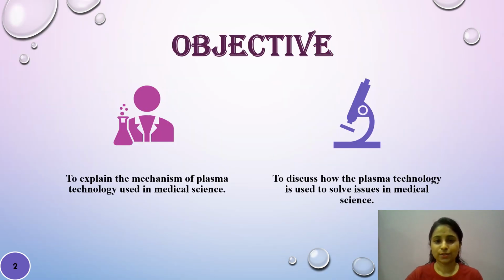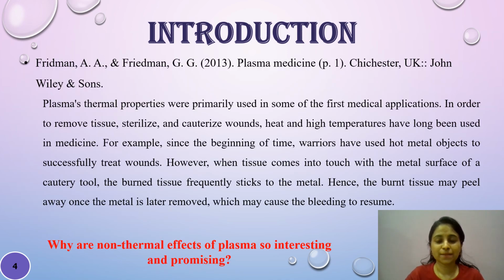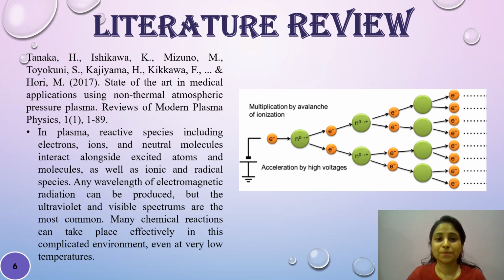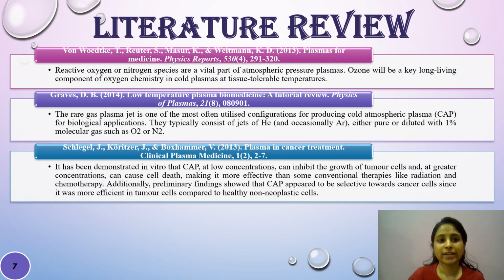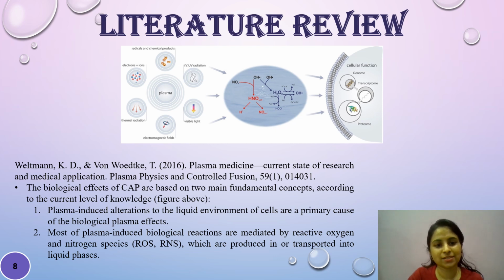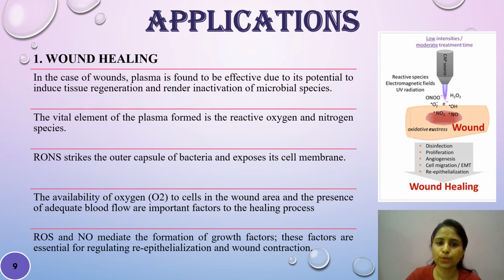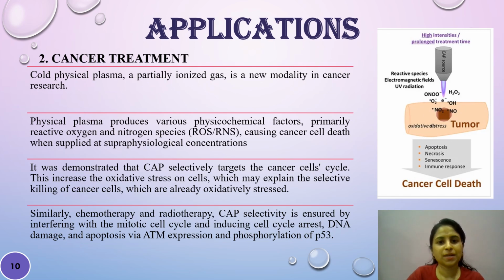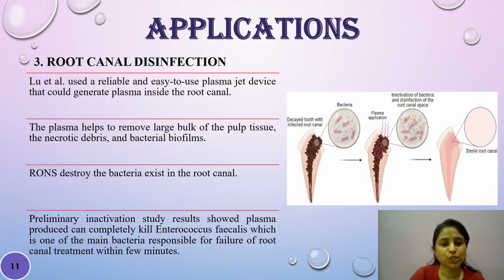PLASMA TECHNOLOGY IN MEDICAL SCIENCE || SQA7027 APPLIED PLASMA || UNIVERSITI MALAYA (UM)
Vaseetha Ravichandran
S2135581
SQA7027 - Applied Plasma
Video Assignment - Plasma Technology in Medical Science